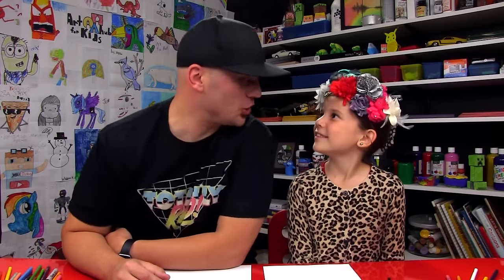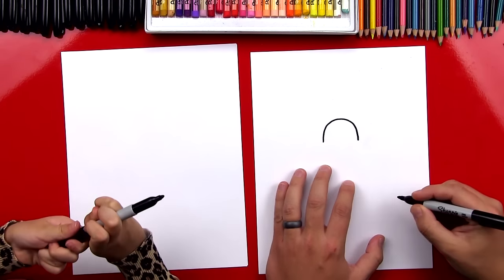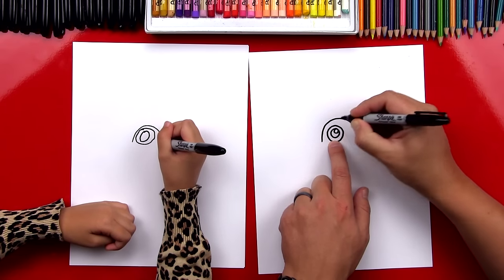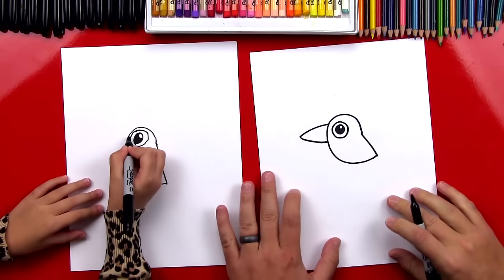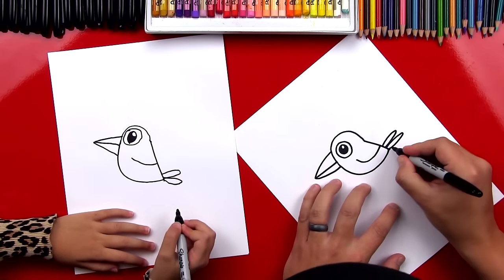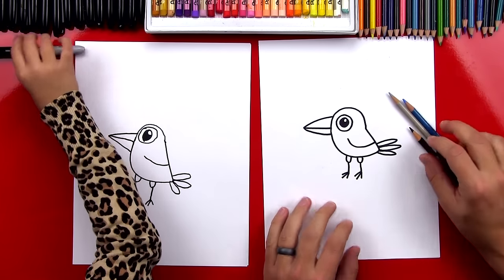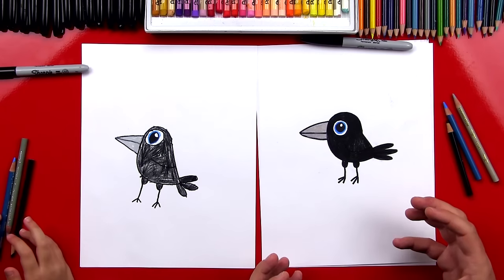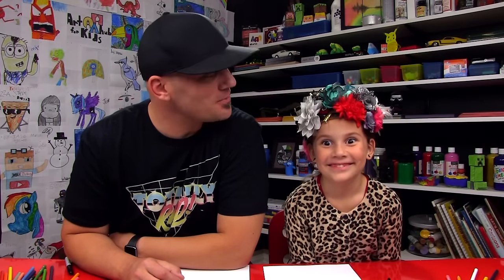How To Draw A Cartoon Raven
Did you know there's more to this lesson? to become an Art Club Member!

Hi, my name is Rob. I have three super cool kids. We love doing art and sharing it with others. We upload new art videos Monday through Friday.